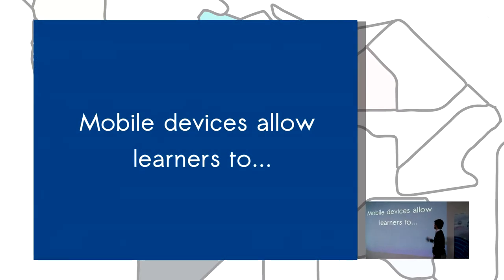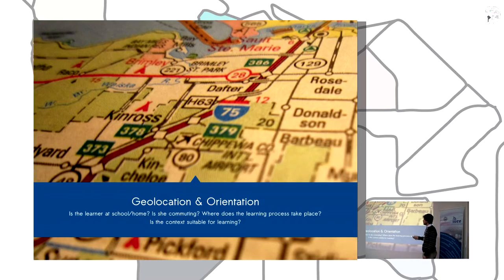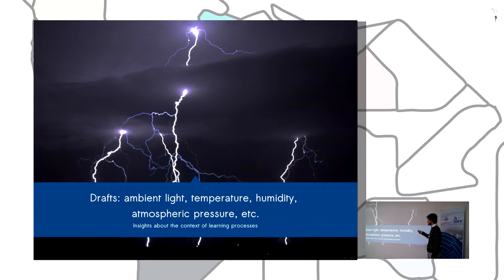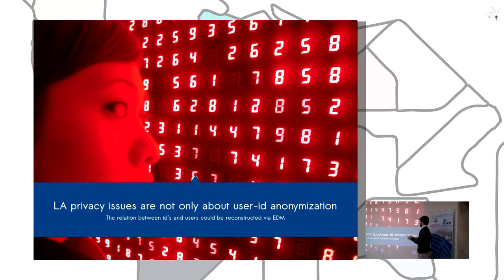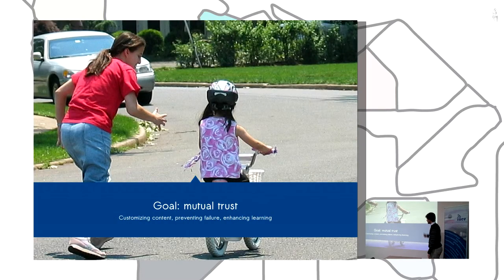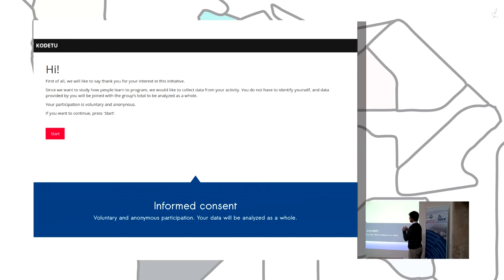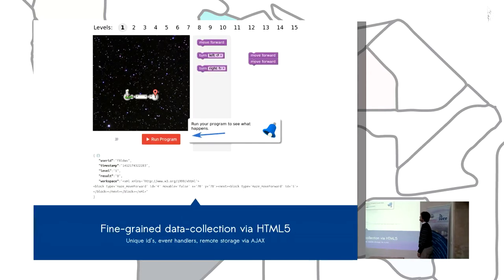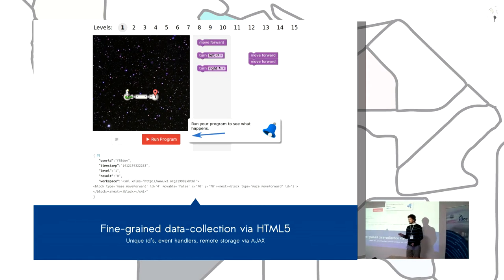A Multimodal Learning Analytics view of HTML5 APIs: technical benefits and privacy risks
Authors: Pablo Garaizar and Mariluz Guenaga